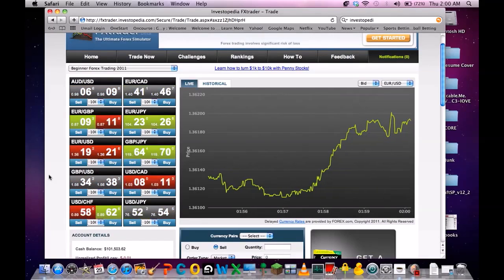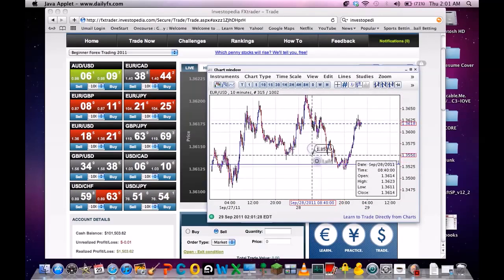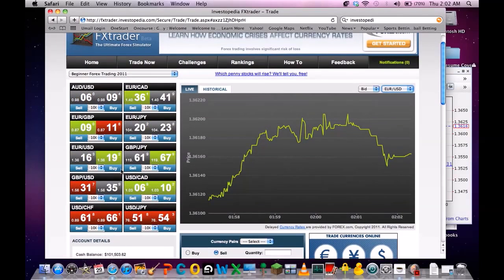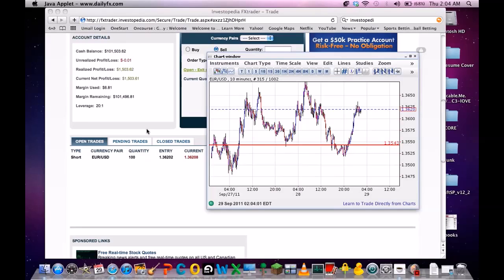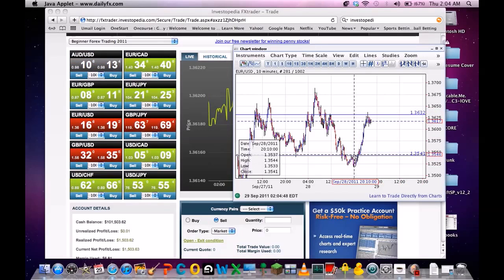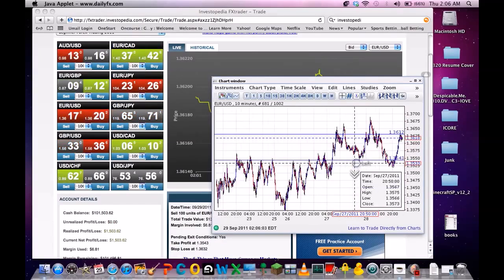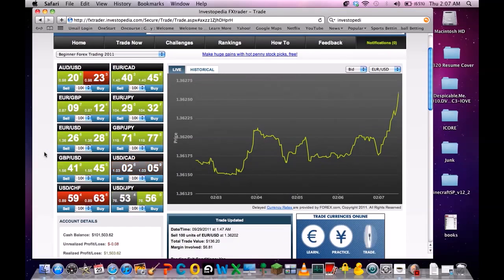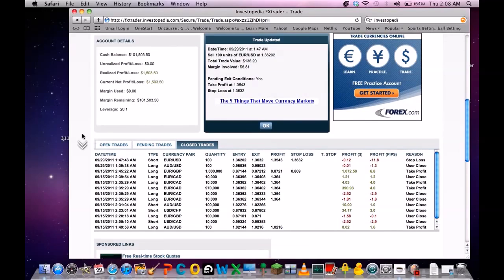Forex Trading For Beginners Tutorial